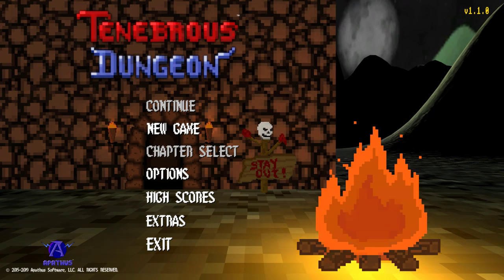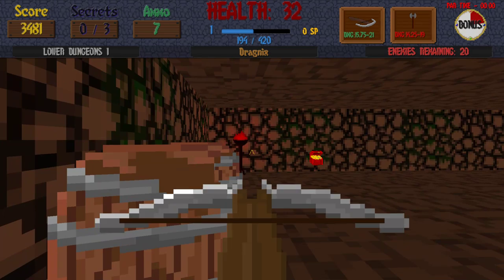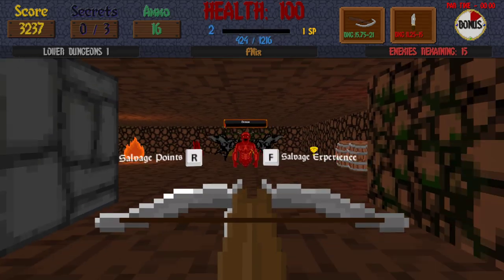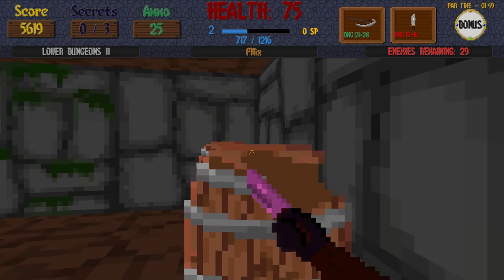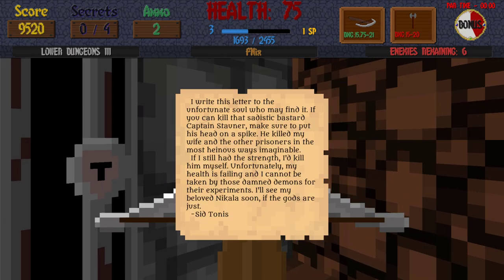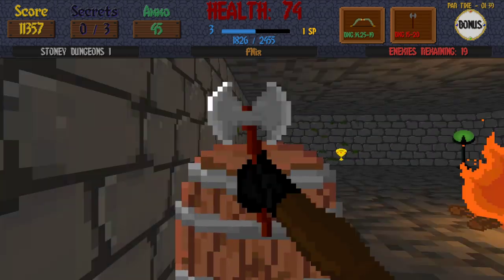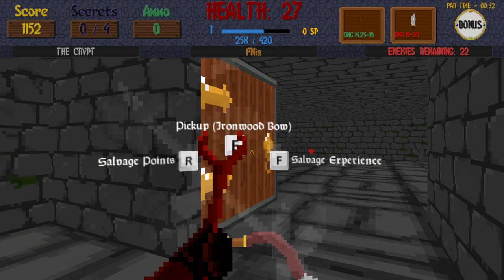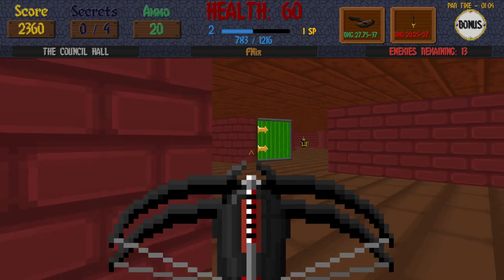Investigation Stream: Tenebrous Drungeon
Tenebrous Dungeon is an old school FPS sorta kinda. It's got RPG elements apparently?  Well, that's what an investigation stream is for right? So let's see what Tenebrous has to offer!